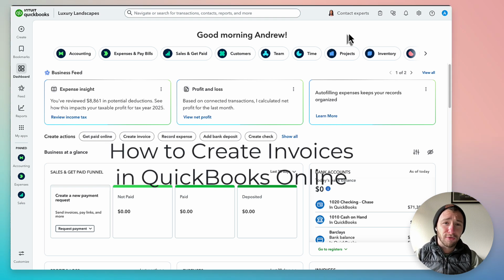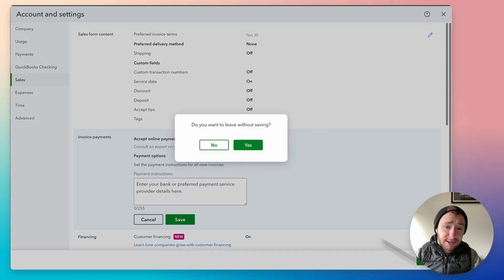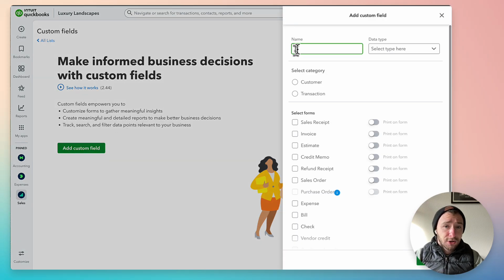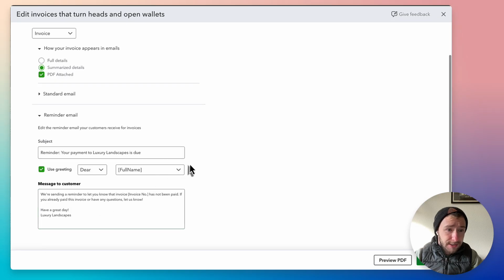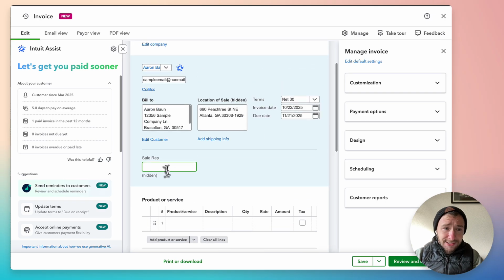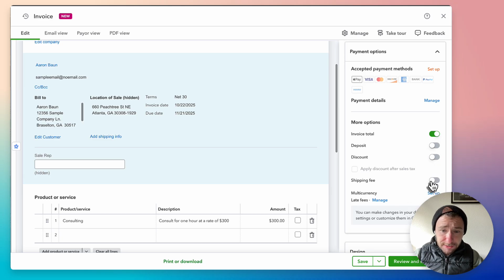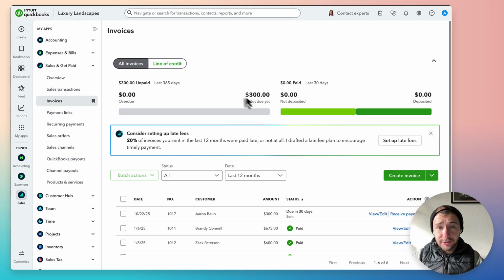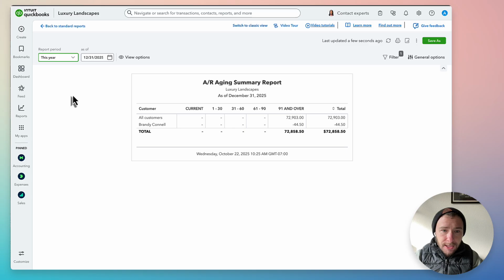QuickBooks Invoice Tutorial 2025 | How to Set Up, Customize, Record Payments & Track Unpaid Invoices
Learn how to manage invoices in QuickBooks Online like a pro!
In this step-by-step tutorial, I’ll walk you through how to set up your invoice settings, customize your invoice template, create and send invoices, record payments (both from the bank feed and manually), and track unpaid invoices using QuickBooks reports.

0:00 - Invoice Dashboard
2:40 - Invoice Template Settings
07:05 - Custom Fields
08:02 - Content and Email Settings
11:33 - Create New Invoice
21:05 - Marking Invoice Paid
23:15 - Invoice Tracking and Reports

Whether you’re a small business owner, freelancer, or bookkeeper, this QuickBooks tutorial will help you master the entire invoicing process — from setup to reconciliation — so you can get paid faster and keep your books accurate.

📚 Need help with your bookkeeping? I'd be happy to do it for you!

- Freelancers & consultants

- New bookkeepers learning QuickBooks

- Entrepreneurs who want to manage client billing with confidence